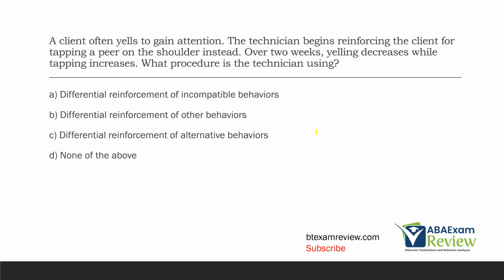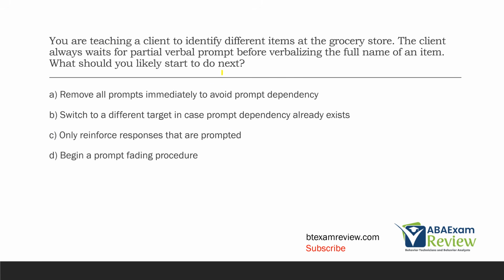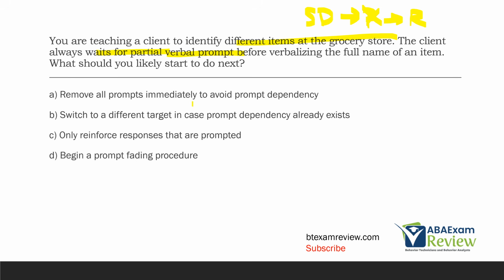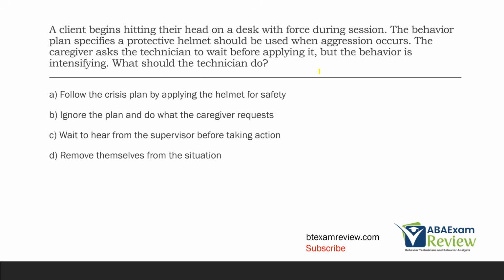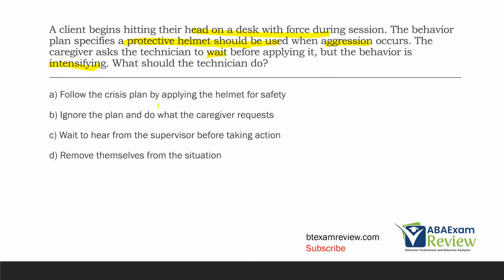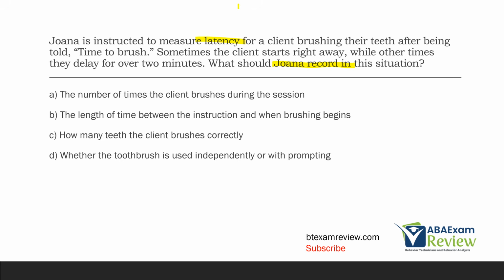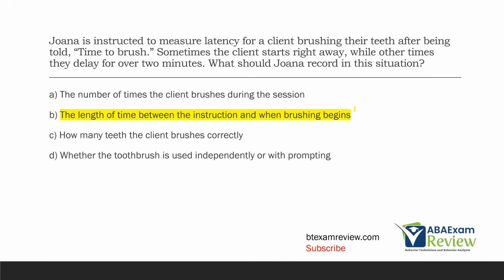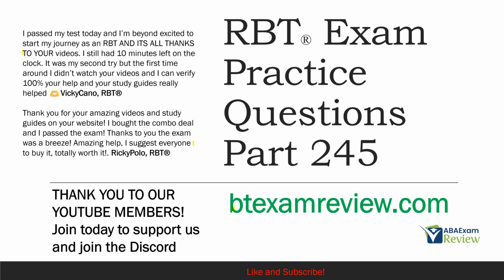RBT® Practice Questions | Registered Behavior Technician® (RBT®) Exam Review | Part 245